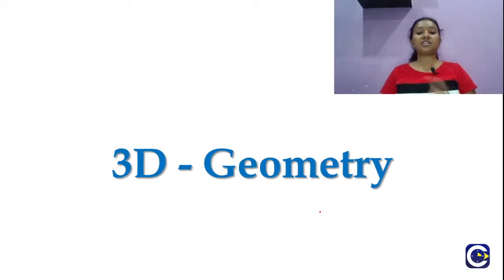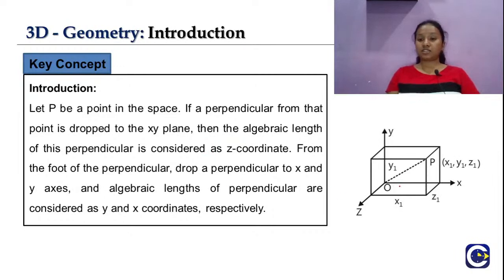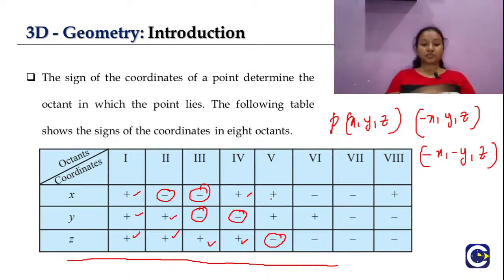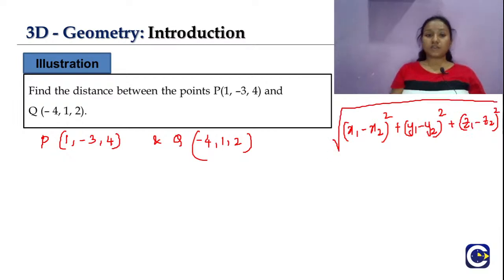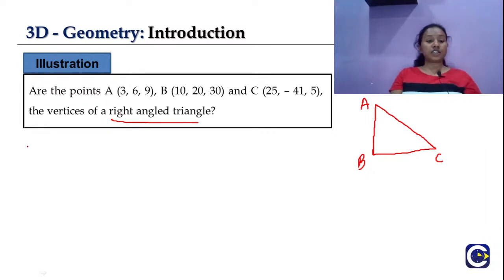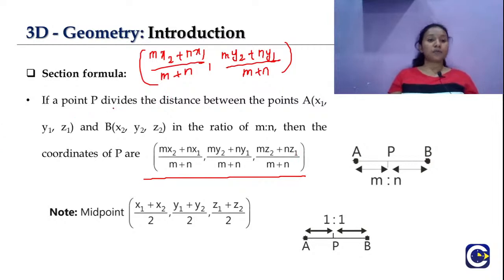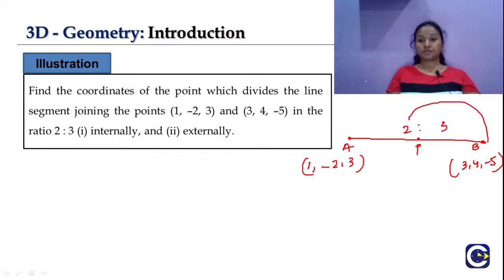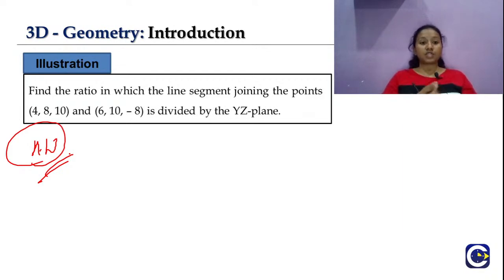3D Geometry Introduction-Class 11